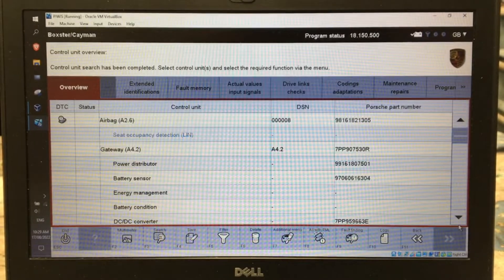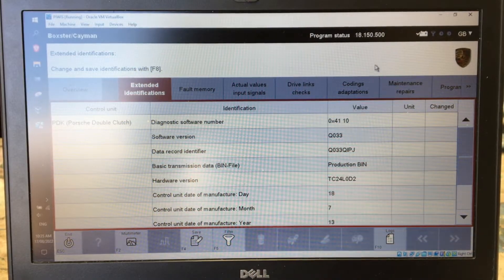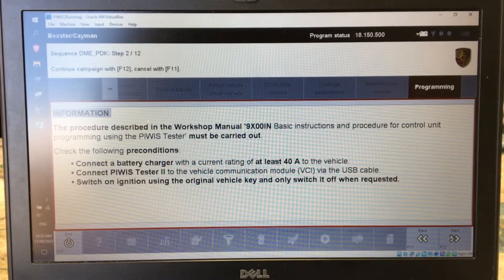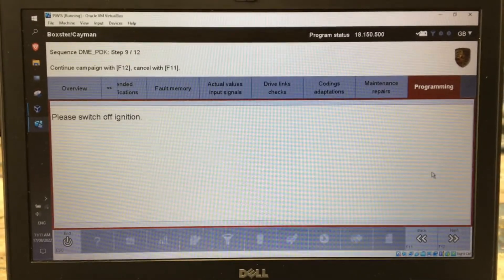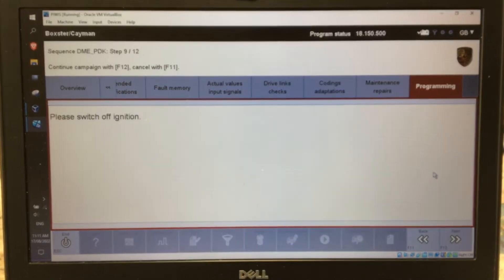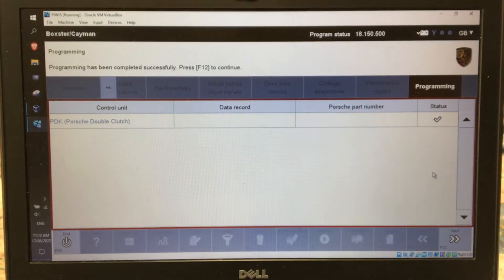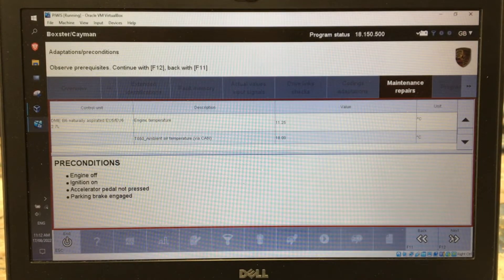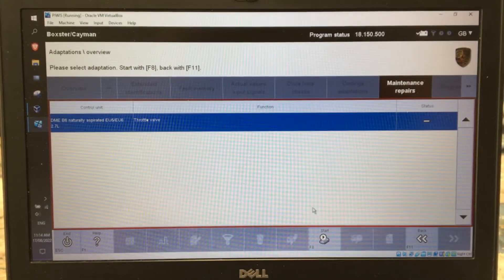Porsche 981 PDK software upgrade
Video shows how to use PIWIS 2 to update the PDK software. The software fixes some errors in earlier versions. When I did this to the car I drive it was noticeable how much smoother the gear shifts were. It's a worthwhile update.